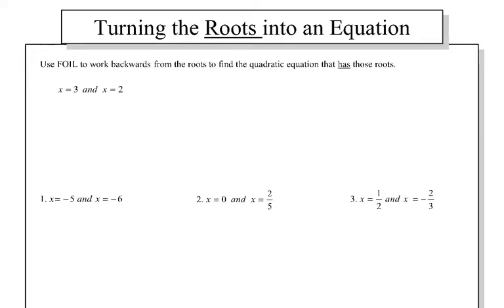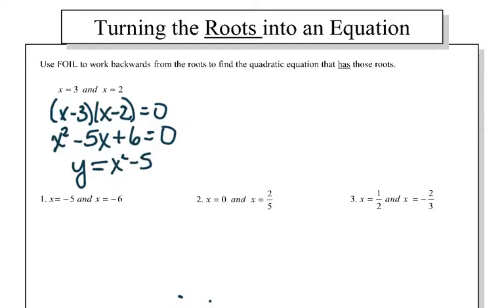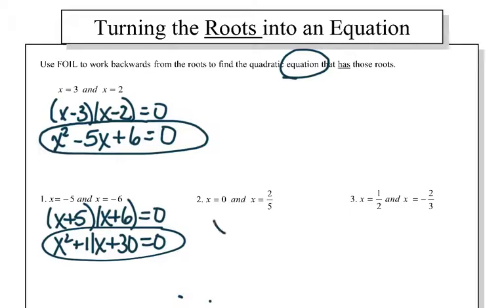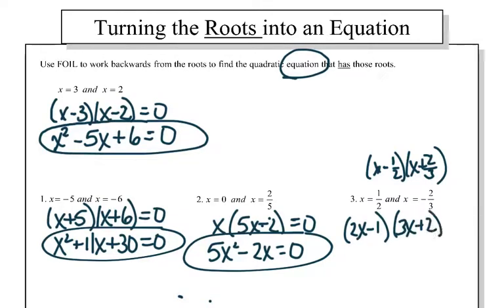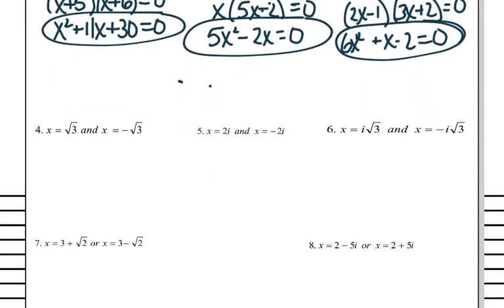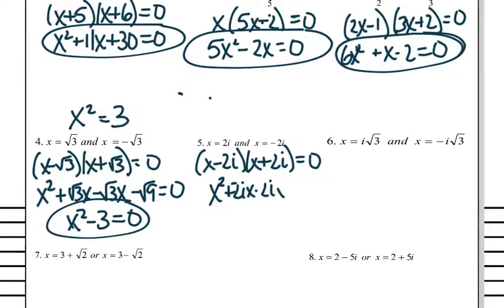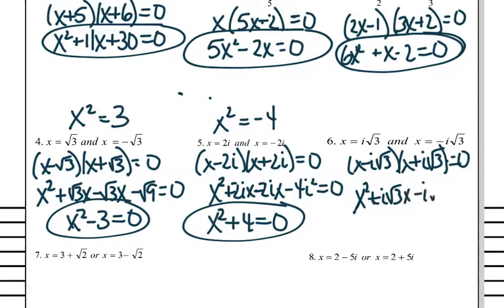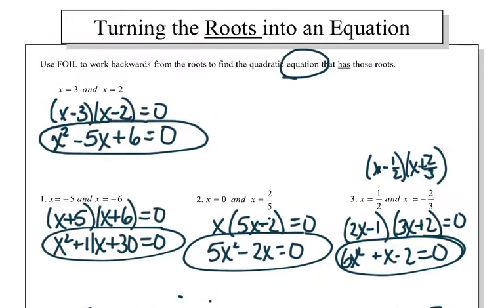Turning roots into a quadratic equation